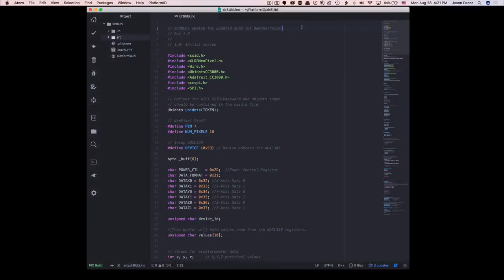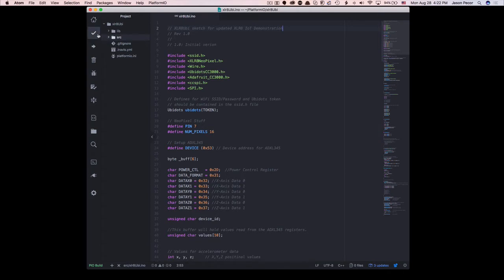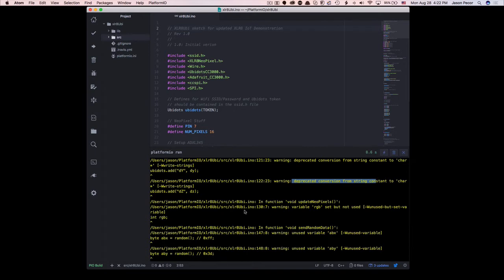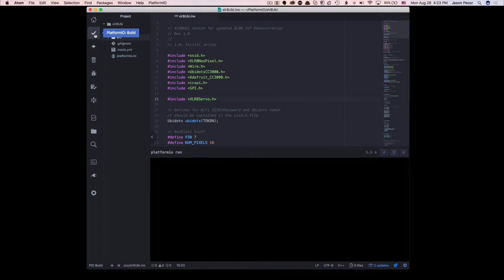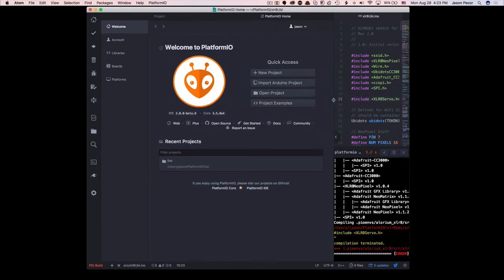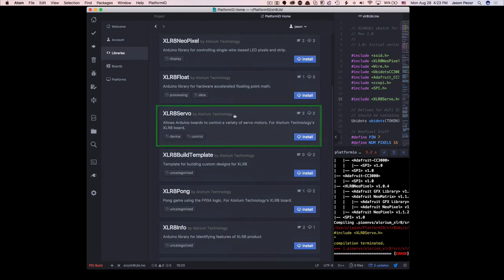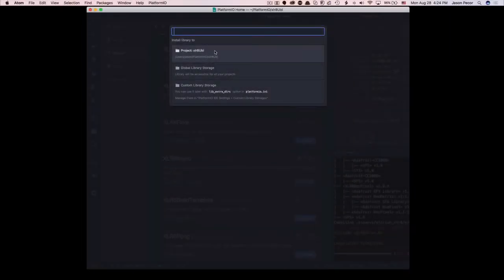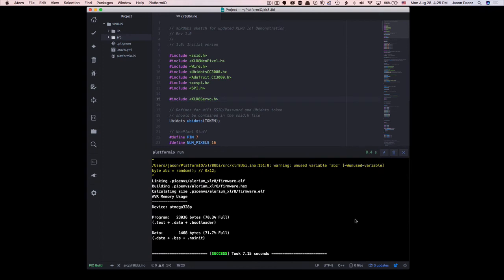Installing XLR8 Libraries in PlatformIO SSSVEDA | Vlog 09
This video provides a quick overview of how to install XLR8 libraries using the PlatformIO IDE.

It is a follow-up to the video we posted in early August showing how to use PlatformIO for basic programming of the XLR8 board.